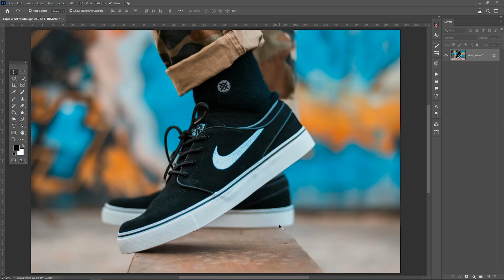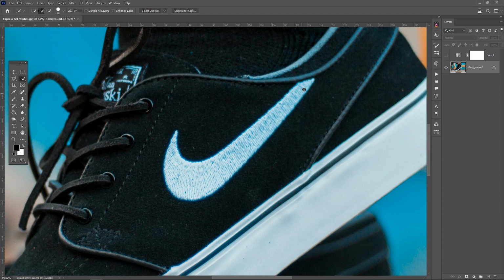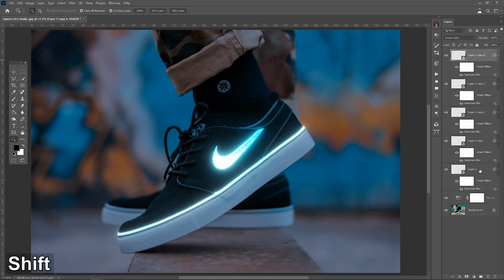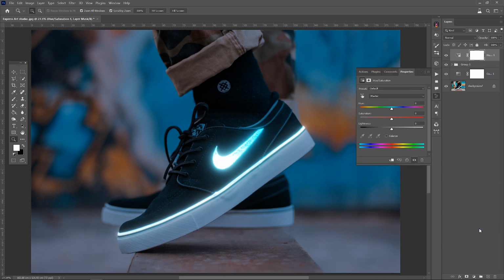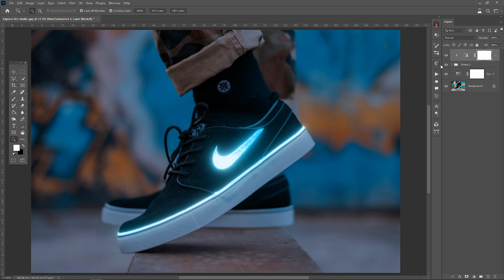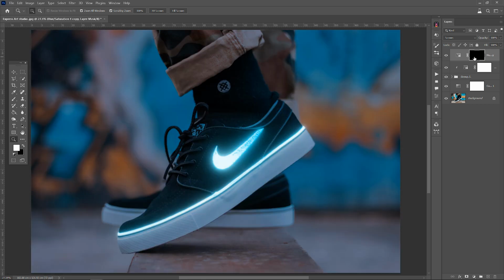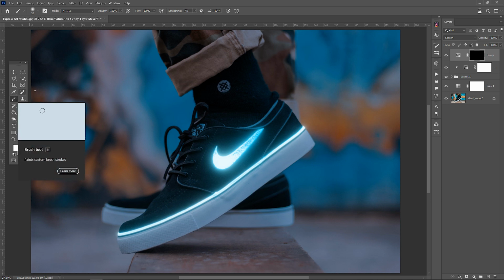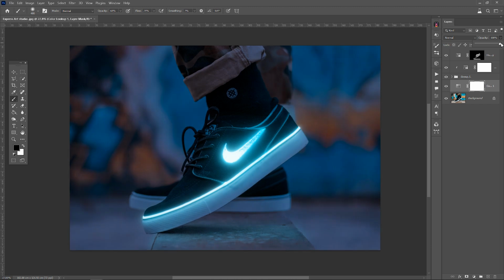Create Glowing Effect - Photoshop tutorial | Shine effect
How to make a glowing effect in Photoshop?
This question has a simple answer with a few short steps.
Watching this tutorial will help you create a Glowing effect in Photoshop and make any image shine.

So if you're ready to take your editing skills to the next level and learn how to cut out hair in Photoshop, be sure to watch this tutorial until the end.

Also, you can email the admins directly via the link below for direct contact.

Time ⏰
00:00 intro
00:09 Step1- Add night mod
00:33 Step2- Selection
01:07 Step3- Make glowing effect with blur option
02:21 Step4- Change glowing effect color
03:07 Step5- Make shine for other parts
04:52 Final result

● New and practical tutorials are uploaded to this channel daily.

Experience speed, precision, and skill with Express Art Studio 🐆

neon light effect photoshop . create shine effect in photoshop
glow anything in photoshop . how to make glow effect in photoshop
glow effect photoshop tutorial